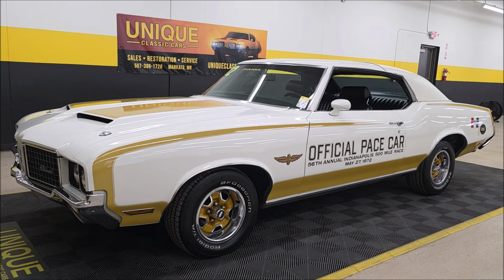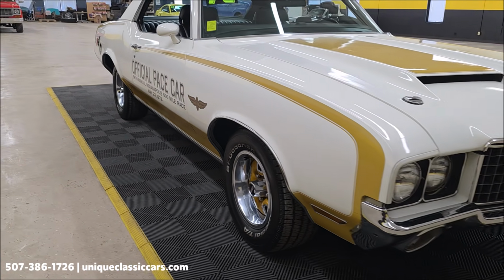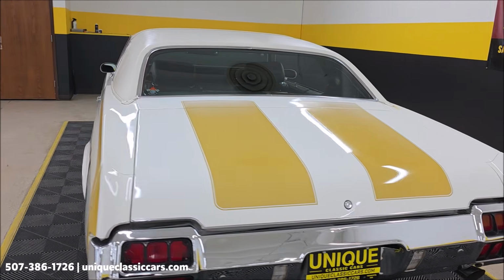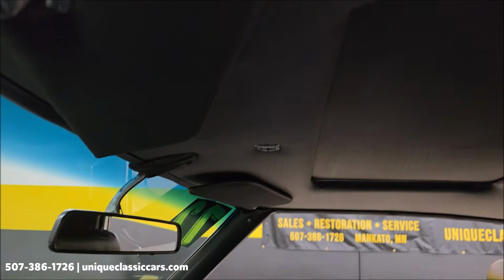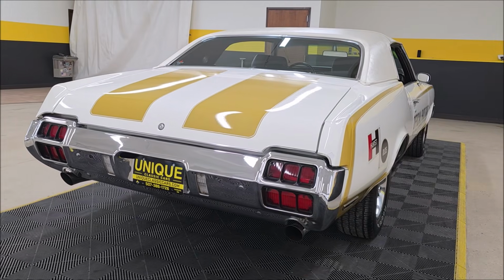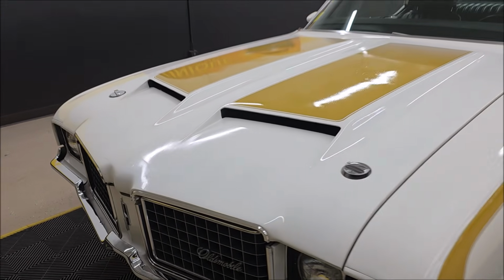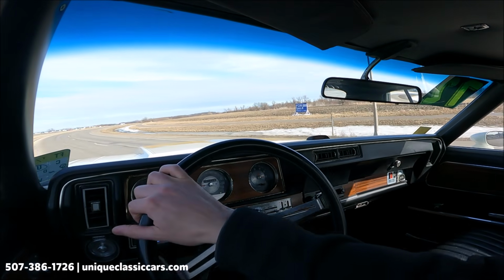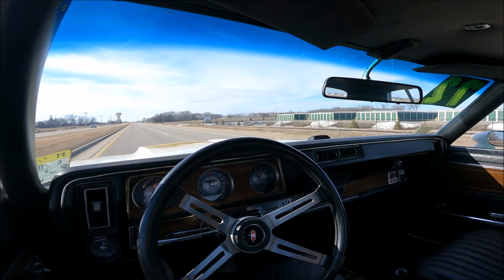1972 Oldsmobile Hurst/Olds Indy 500 Pace Car | For Sale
eBay Parts Store
Stay Up to Date:  ~